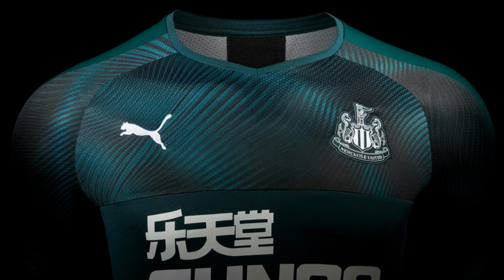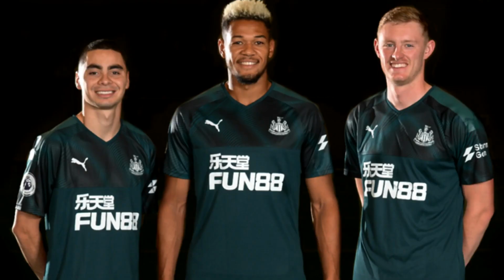NUFC Fan Talk #4 - Mike Ashley Statement, Kyle Scott + Jake Turner Sign for NUFC and More!